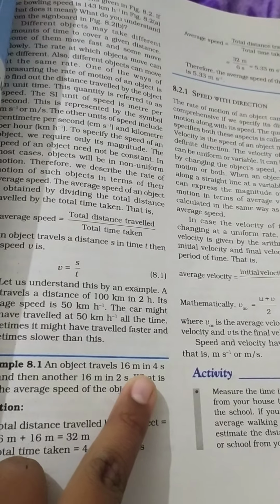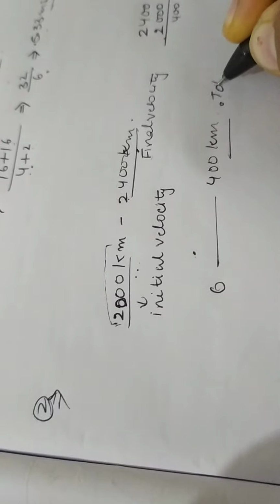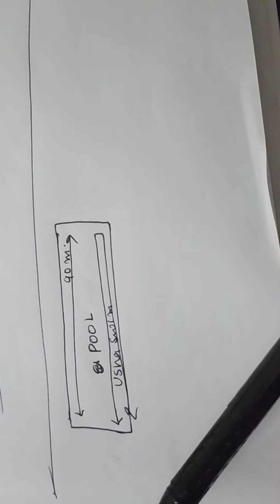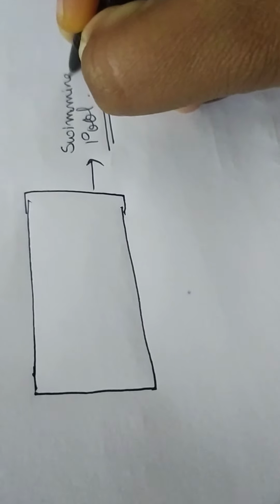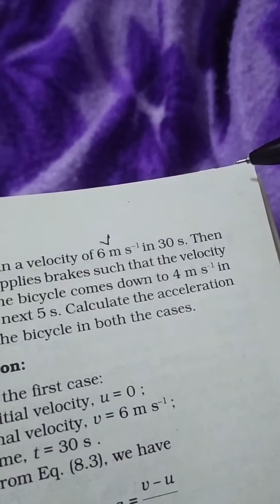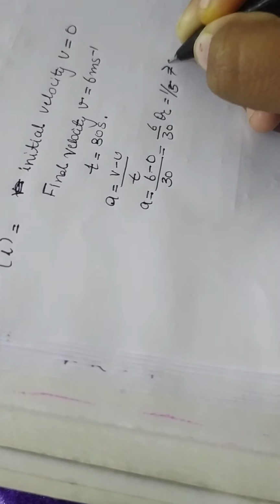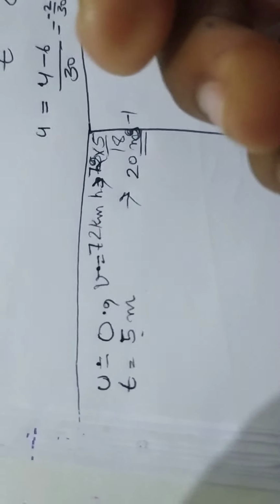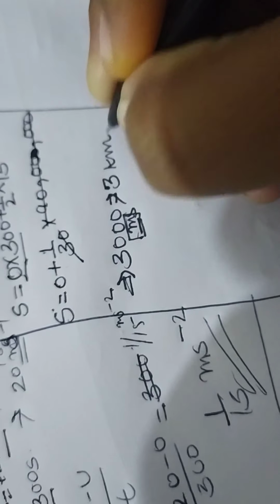Class 9 Ncert chapter 8 motion exampler question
Sorry children hamre do question raha gaye we will do them in next video
Take care